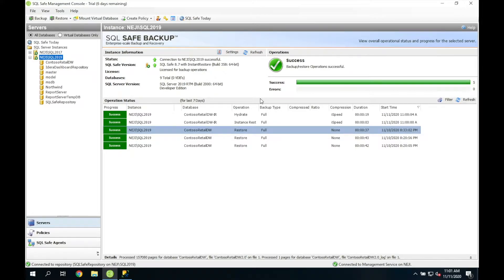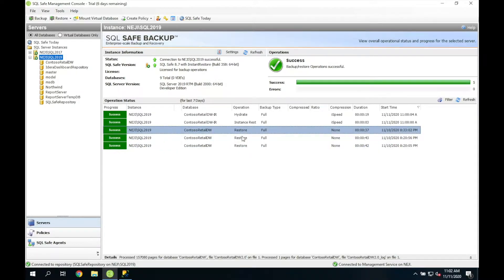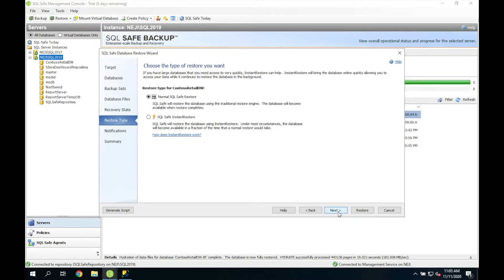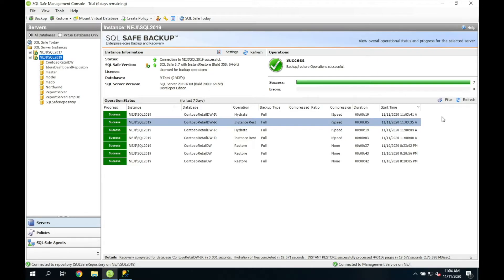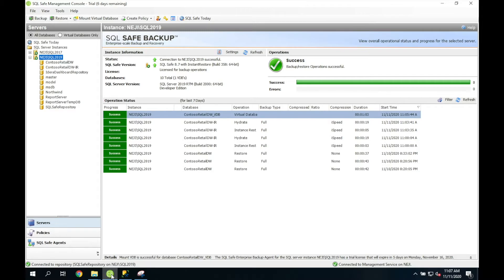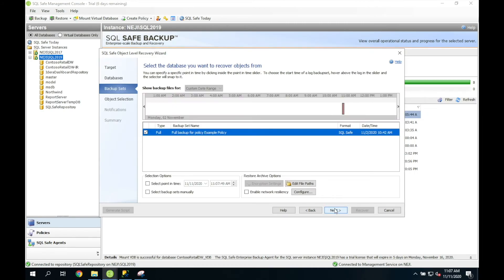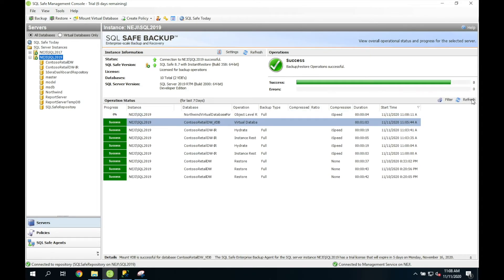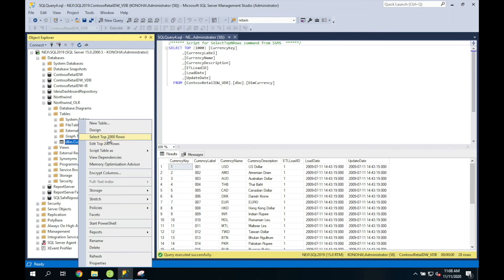How To Use Advanced Restore Features in SQL Safe Backup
Watch this video to learn how to use advanced restore features in SQL Safe Backup.

Database administrators need a robust SQL Server backup and recovery solution that significantly reduces SQL Server backup and recovery time, minimizes storage requirements, and provides enterprise management capabilities to conduct backups across a large number of SQL Servers simultaneously. SQL Safe Backup has been specifically designed to meet these requirements, resulting in increased application and business availability for critical SQL Server infrastructures.